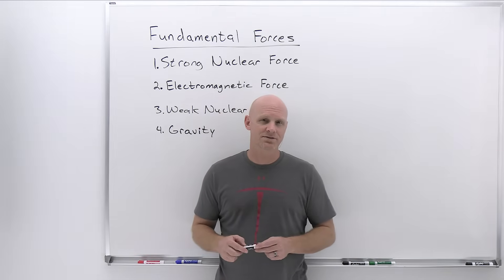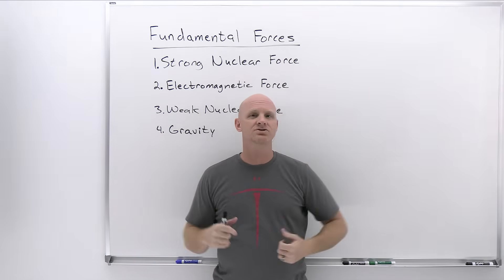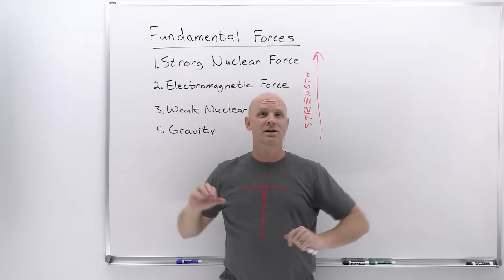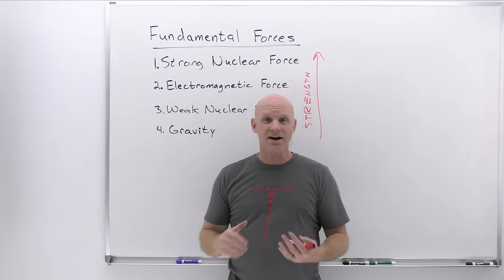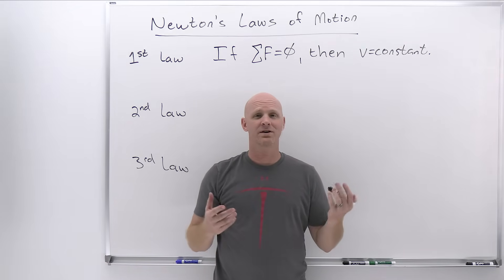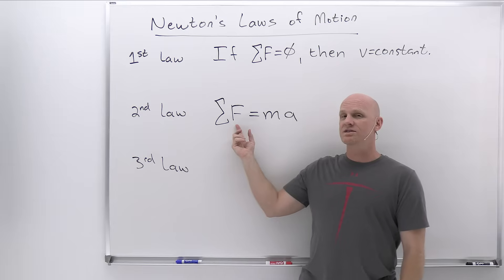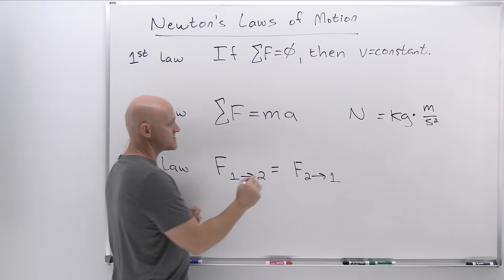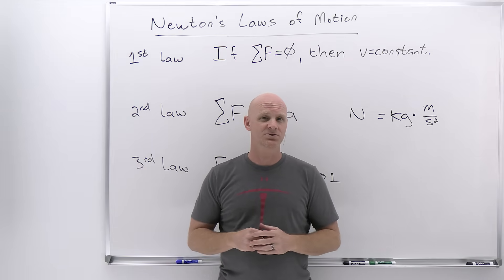4.1 Newton's Laws of Motion | General Physics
Chad provides an introduction to Newton's Laws of Motion.  He first defines a force as the push or pull on one object by another, and states that the SI unit of force is the Newton.  He then defines, compares, and contrasts contact forces and field forces and provides examples of each.  Finally, the four fundamental forces are introduced in order of relative strength.  These include the strong nuclear force, the electromagnetic force, the weak nuclear force, and gravity.  The strong nuclear force and weak nuclear force only operate at very short distances and therefore are only significant in the nucleus.  The electromagnetic force and gravity operate over much larger distances and are the forces that will be the focus of both General Physics 1 and General Physics 2.

Chad then covers Newton's Laws of Motion, and the largest part of this video might be called Newton's Laws of Motion Explained Simply.  Newton's First Law states that the motion of an object will remain unchanged if no net force is acting upon it.  This means that absent a net force an object at rest will remain at rest, and an object in motion with a certain velocity will remain in motion with constant velocity.  Newton's Second Law states that for an object with a net force acting upon it, its velocity will change, and more specifically that the sum of the forces acting upon it will equal mass times acceleration.  So the force and the acceleration are proportional, while the mass and acceleration are inversely proportional.  Finally, Newton's Third Law states that for every action, there is an equal and opposite reaction.  What is meant by this is that for every force there is another force of equal magnitude but opposite in direction.

00:00 Lesson Introduction
00:37 Force, Contact Forces, and Field Forces
02:14 Four Fundamental Forces
06:23 Newton's Laws of Motion Explained Simply
06:23 Newton's First Law of Motion
09:36 Newton's Second Law of Motion
11:37 Newton's Third Law of Motion